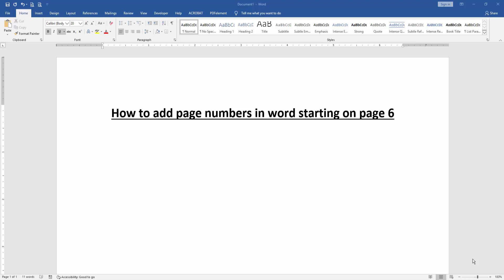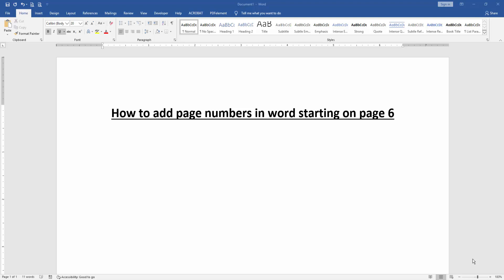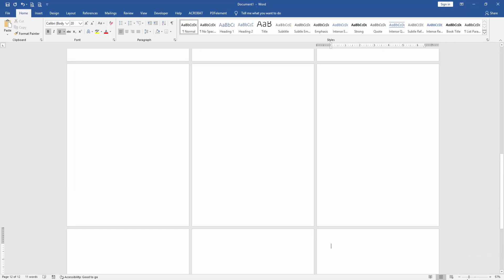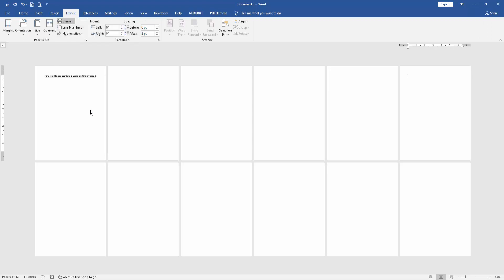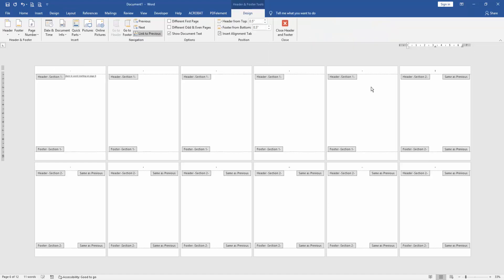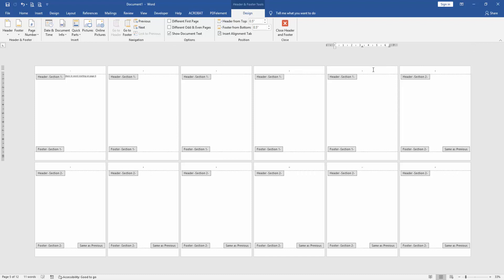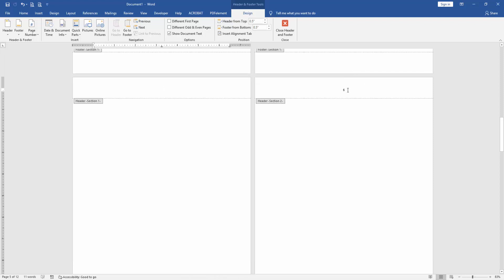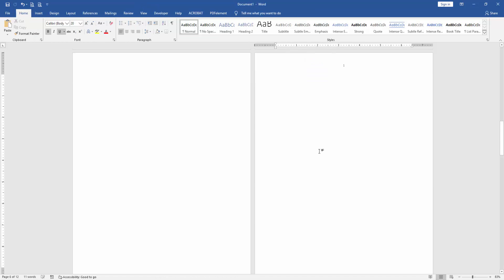How to add page numbers in word starting on page 6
Assalamu Walaikum,
In this video I will show you, How to add page numbers in word starting on page 6. Let's get started.